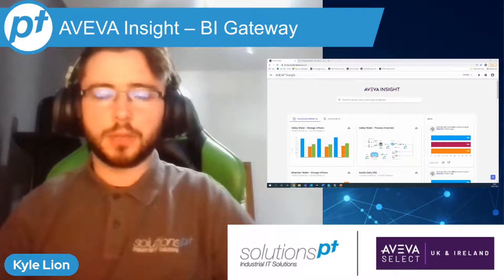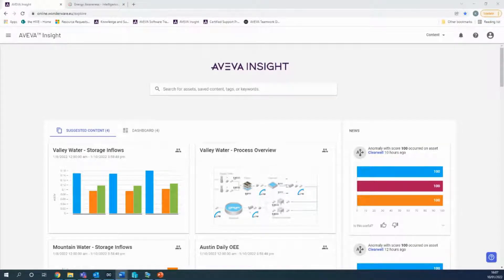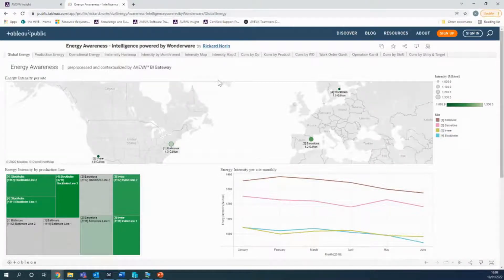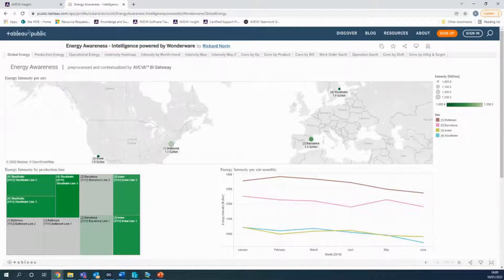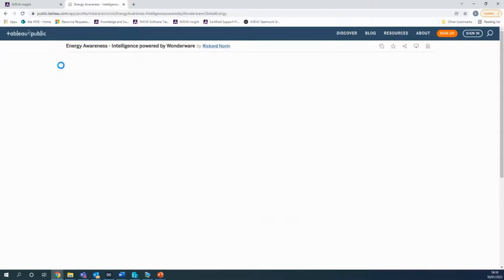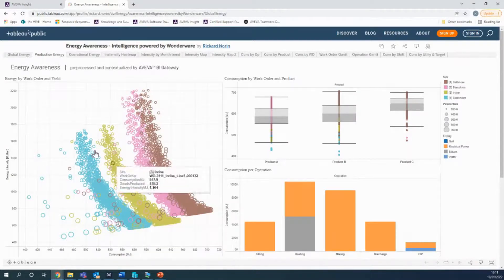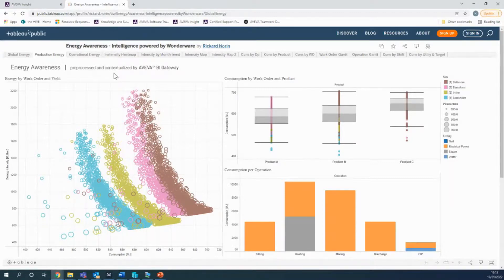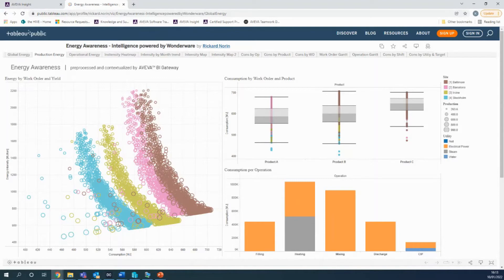AVEVA Insight - BI Gateway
In this episode of Tech Bytes, we continue our look into AVEVA Insight with the add-on tool, BI Gateway. BI Gateway allows for data streamed to Insight to be contextualized and consolidated for easy consumption by BI tools such as Microsoft PowerBI, Tableau, Alpana and more.

To show what this tool can do for your business case, Kyle Lion describes BI Gateway, its purpose and shows examples of how it can be used to analyse your business data.